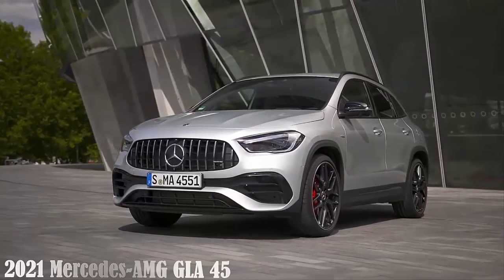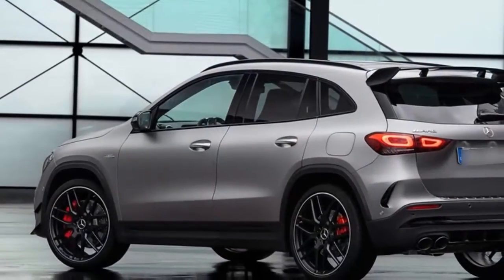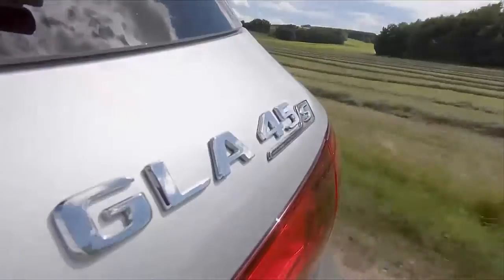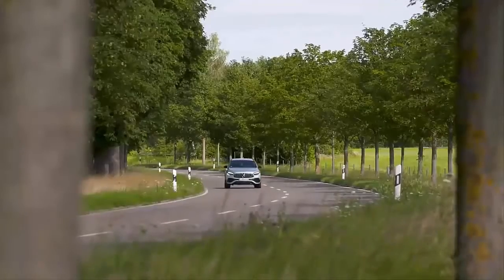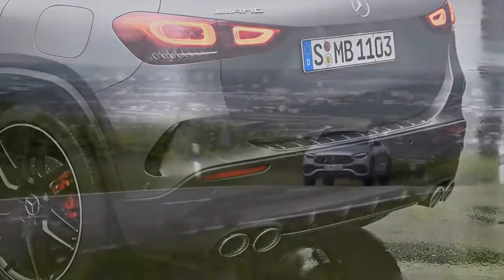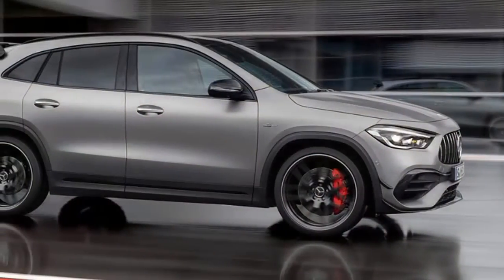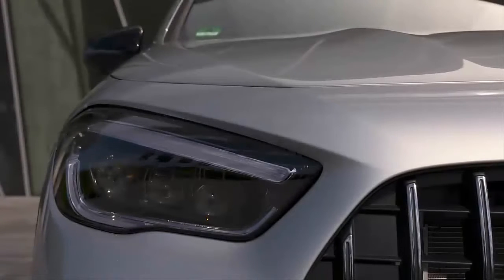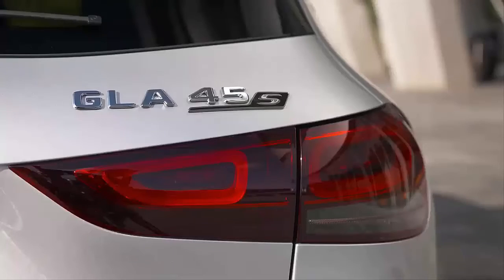2021 Mercedes-AMG GLA 45 : Fastest Compact Luxury SUV with 382 hp.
2021 Mercedes-AMG GLA 45 : Fastest Compact Luxury SUV with 382 hp.
The wildest version of Mercedes' smallest SUV.
There's an even more manic version of the Mercedes-AMG GLA coming: The Mercedes-AMG GLA 45, with 382 hp and 354 lb-ft of torque.